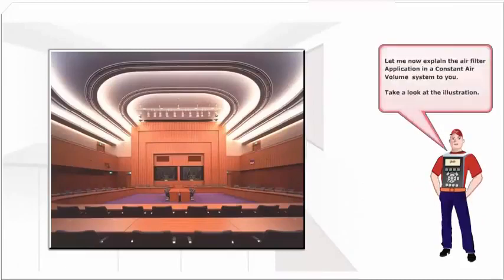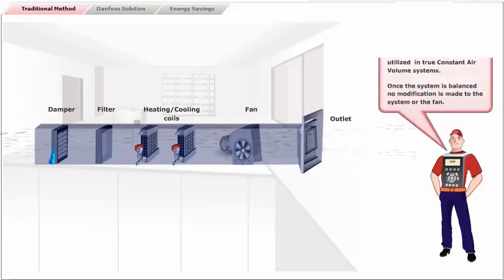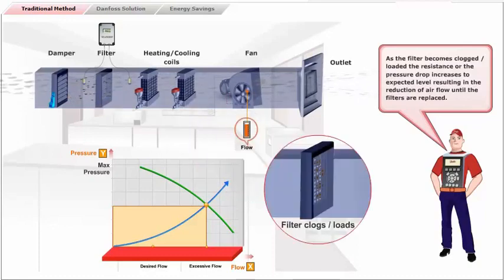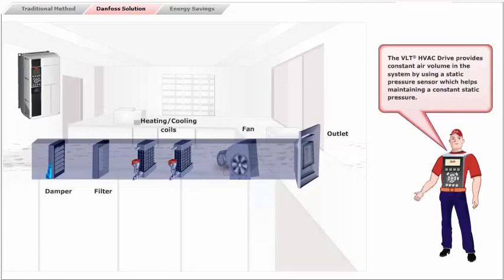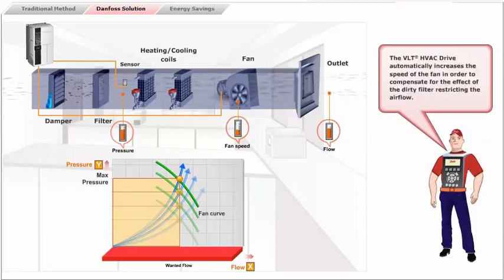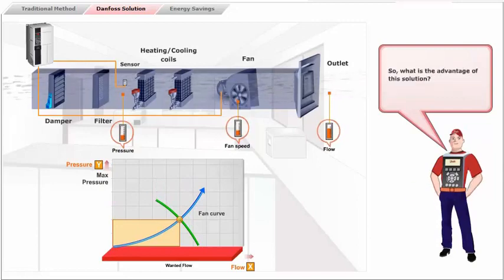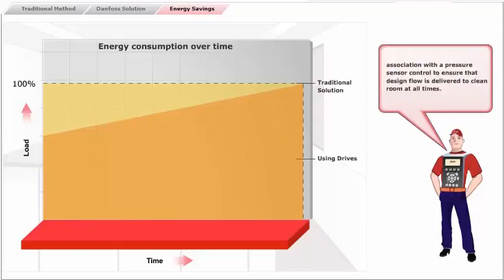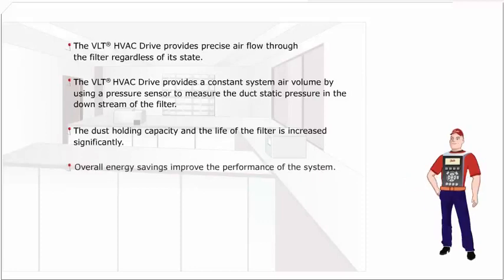11 - Filter Control - Danfoss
Filter Control